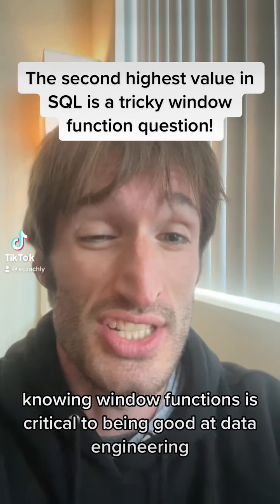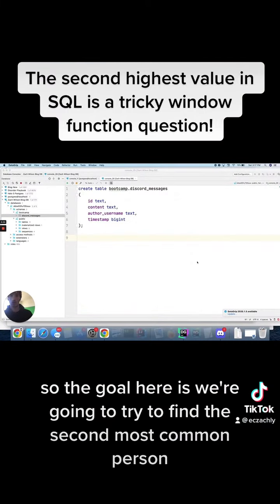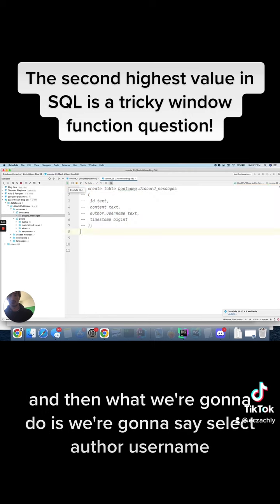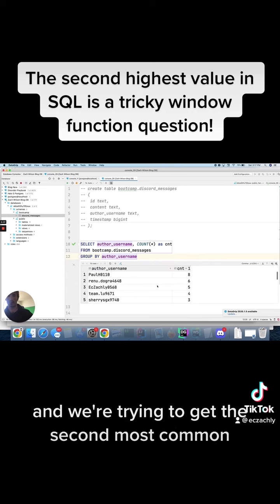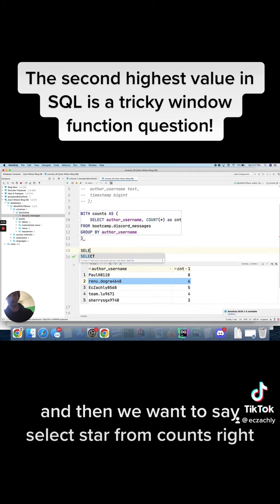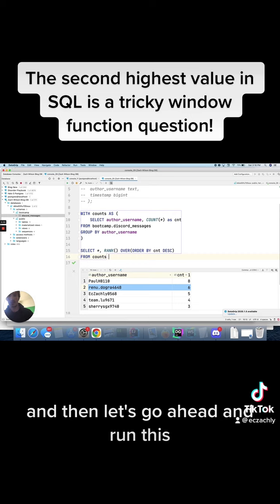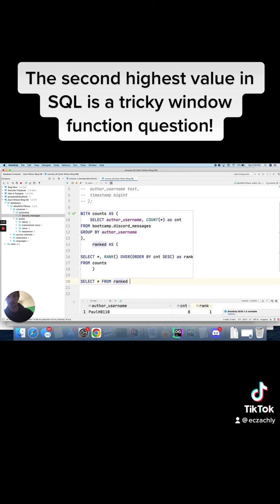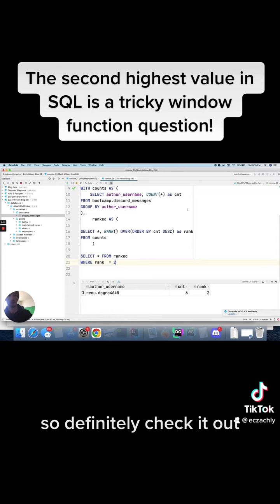Master the Meta Data Engineer Interview: Find 2nd highest salary in 2 mins with window functions!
to train your SQL skills more thoroughly for free!